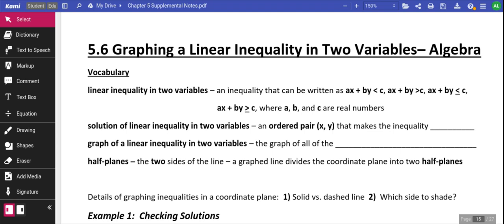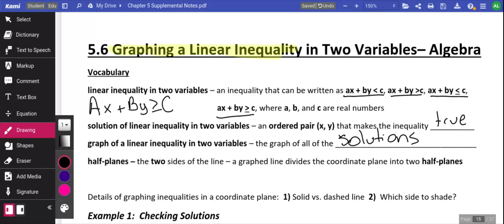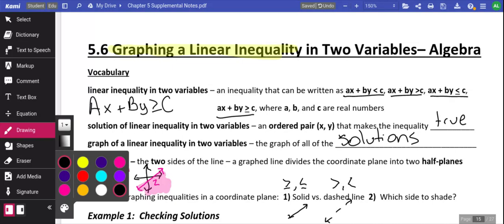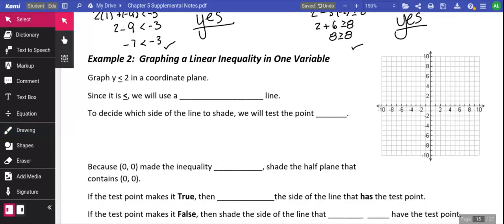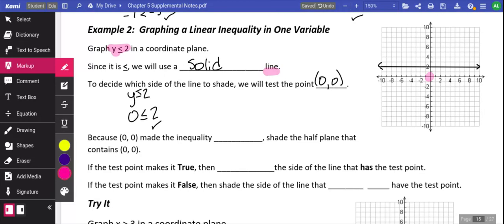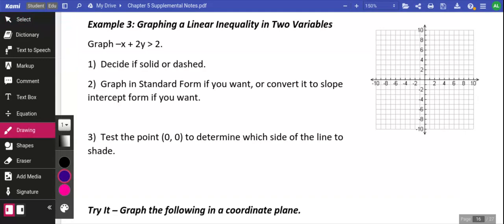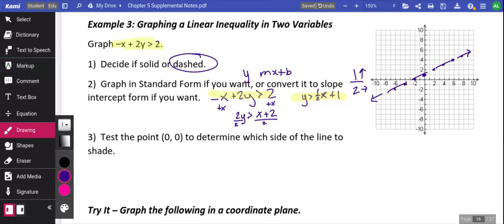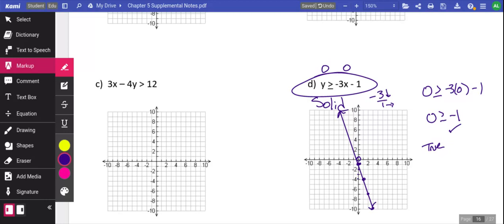5.6 Graphing Inequalities video